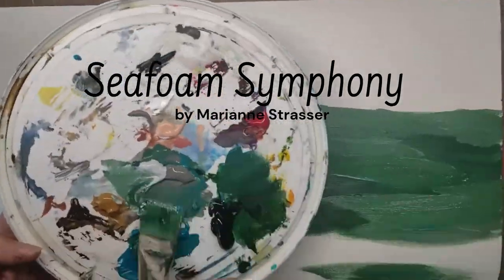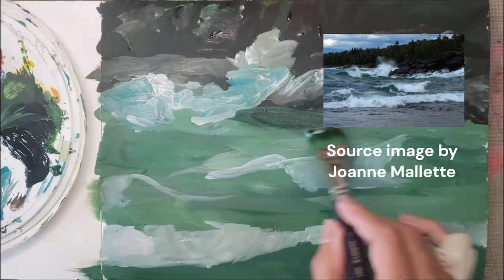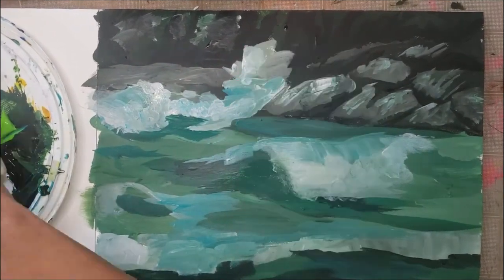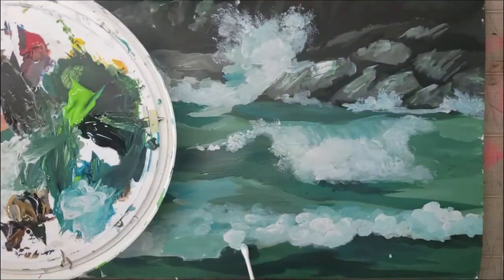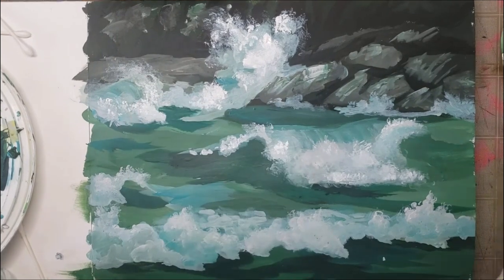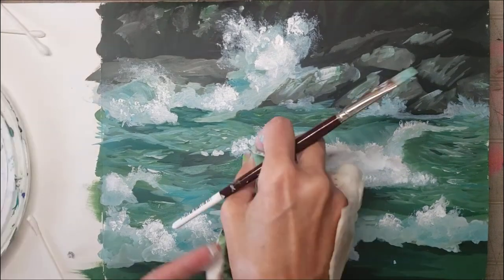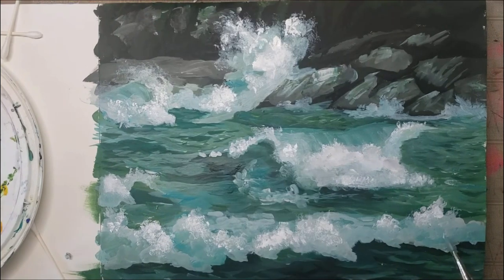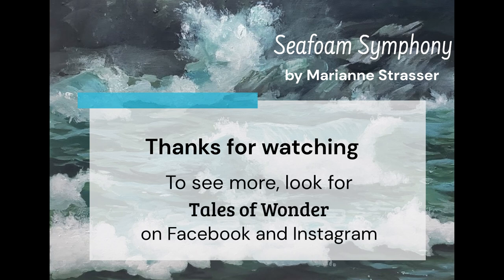Seafoam Symphony by Marianne Strasser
Watch the process